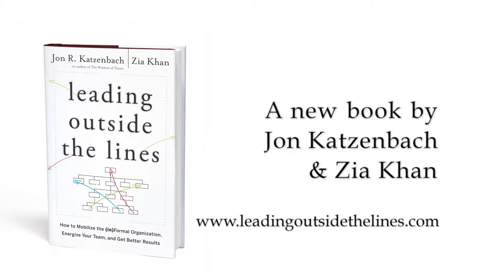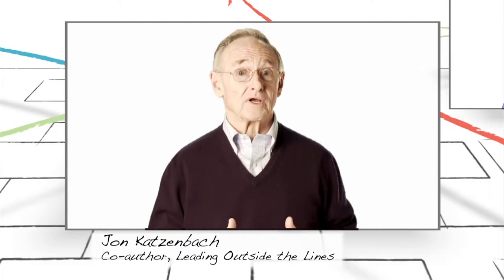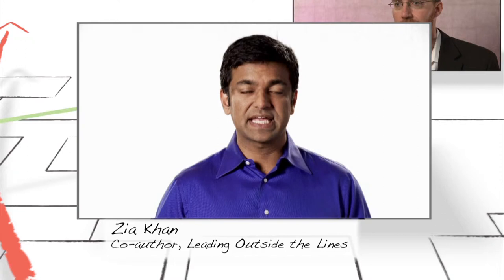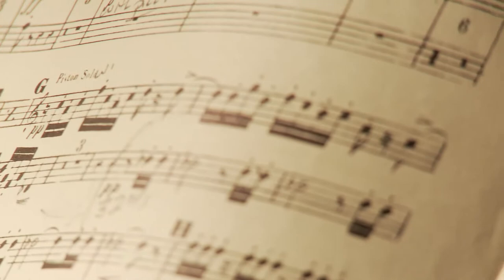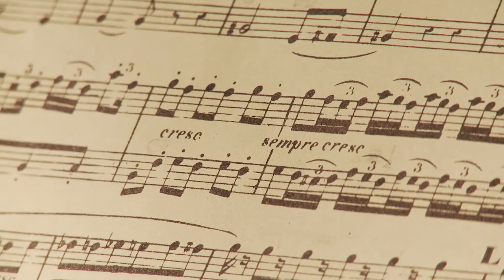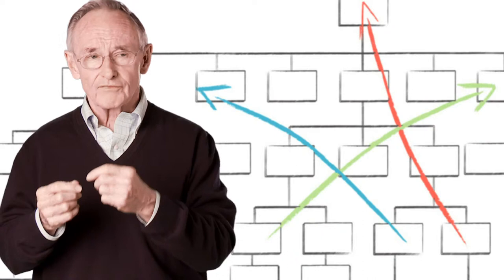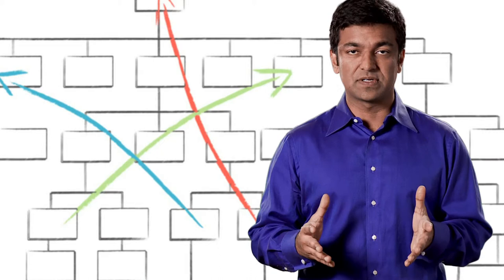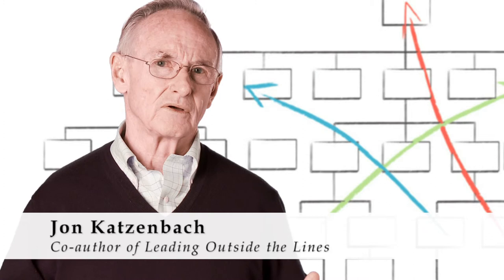Leading Outside the Lines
Leading Outside the Lines   -  How to Mobilize the Informal Organization, Energize Your Team, and Get Better Results
Every enterprise has an informal as well as a formal organization. The formal is the side with which business people are usually most familiar. It consists of analyses, strategies, structures, processes and programs  all codified in memos, charts and power-point presentations. These tools are designed to align decisions and actions. The informal is generally less familiar. It consists of emerging ideas, social networks, working norms, values, peer relationships and communities of common interest  the elements that often hide beyond the boundaries of the formal. In Leading Outside the Lines, authors Jon Katzenbach and Zia Khan make the compelling case that it is in the less familiar informal world where magic happens  yet one without the other is unlikely to sustain peak performance over time.